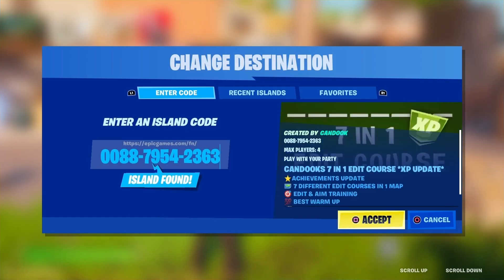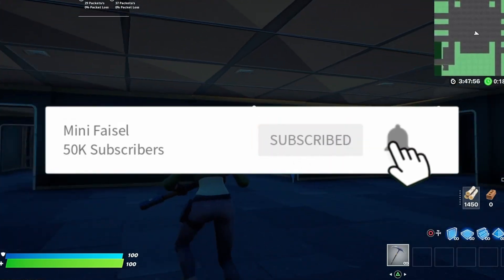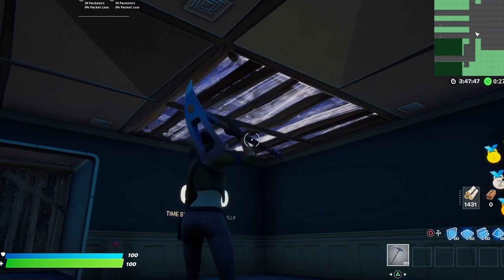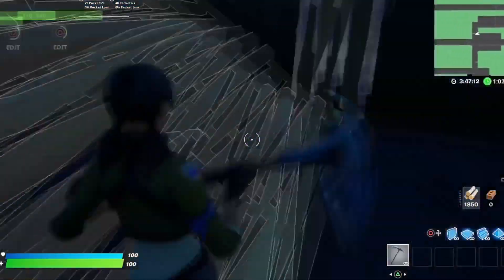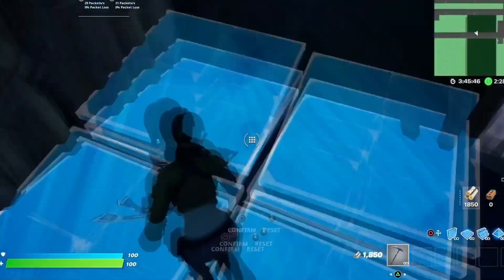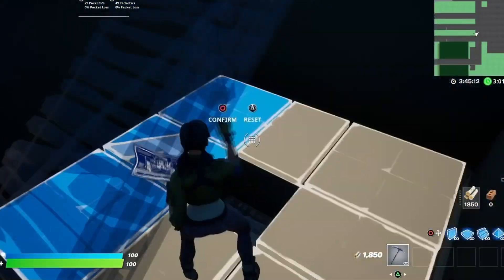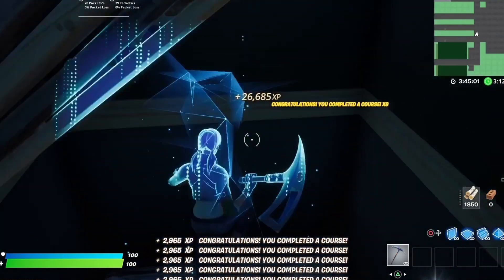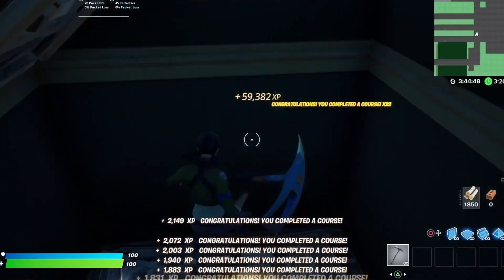*SOLO* XP Glitch For Chapter 3 Working Now ! Unlimited XP For FAST LEVELS Quick ! Fortnite XP Glitch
In Todays Video I Will Be Showing You All A XP Glitch, This Is An XP Glitch Out Now And Will Give You Unlimited XP On Chapter 3! Fortnite Chapter 3 Is Out Now So This Will Give You Fast XP To  Level Up Now.

💡Social Medias💡

🎮PSN → Mini-Faisel
⭐️FORTNITE EPIC → MiniFaiselYT